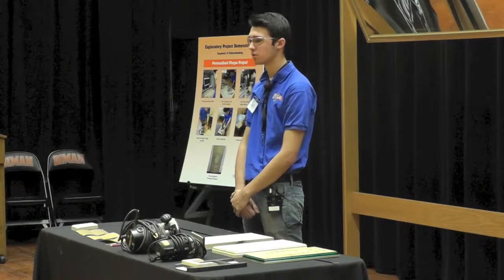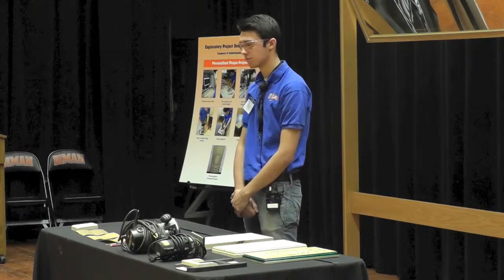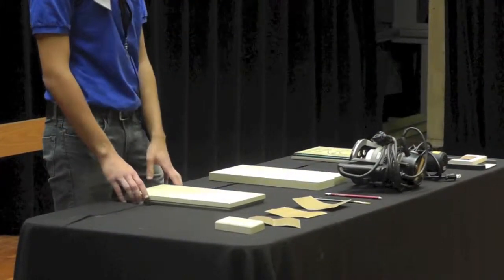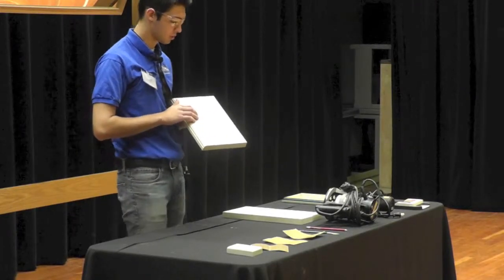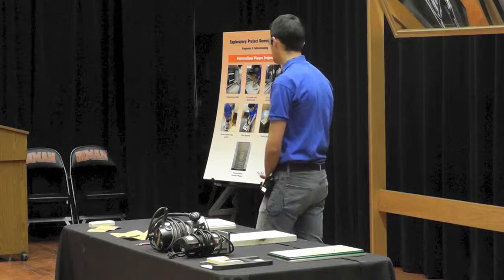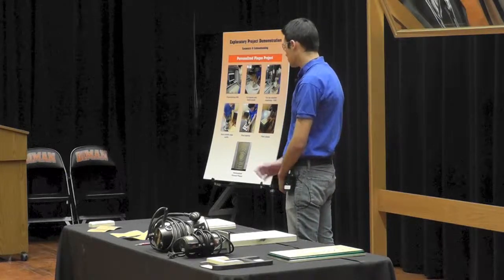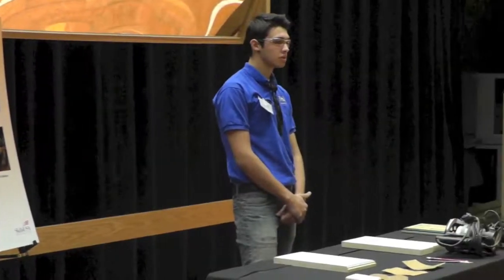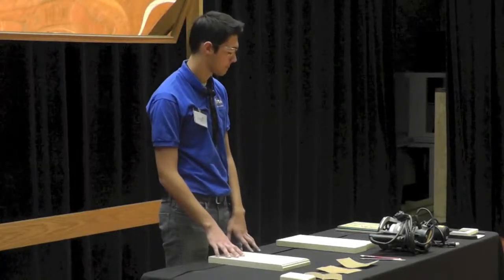Diman SkillsUSA Job Skills Demo - Elijah Moniz (2014)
Video shot by members if Diman's Audio Visual Club